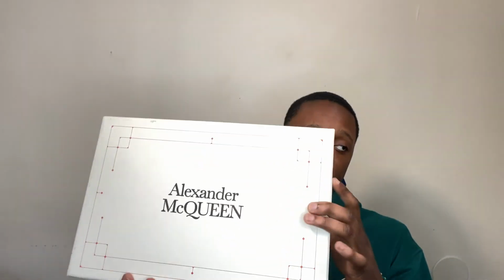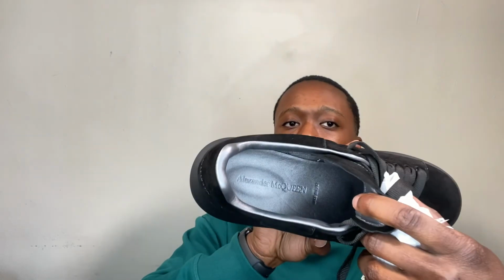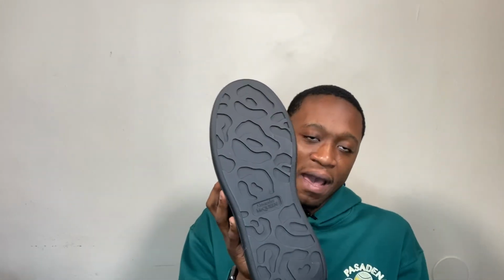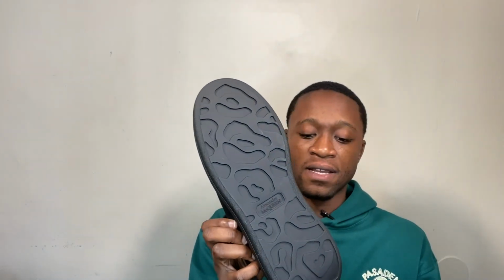Alexander Mcqueen Oversized Black Restructured Review +On-Foot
This pair is from Dopeinside_cc. You check them out on Instagram @Dopeinside_cc and TikTok @Dopeinside_cc .